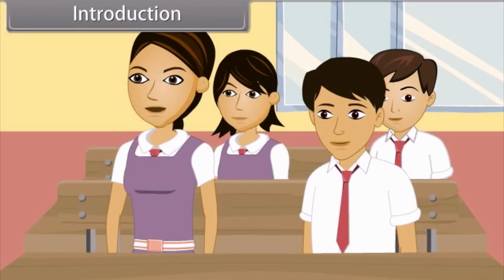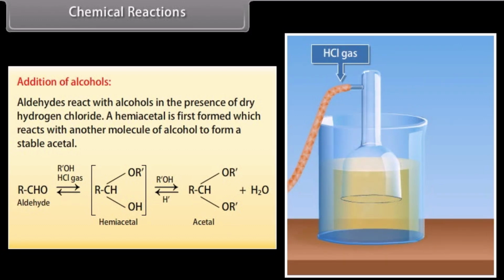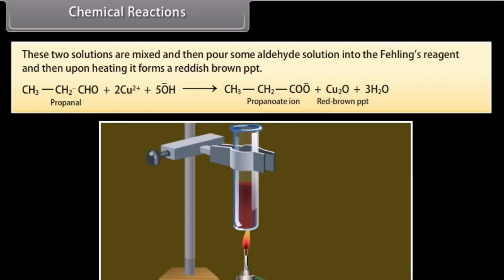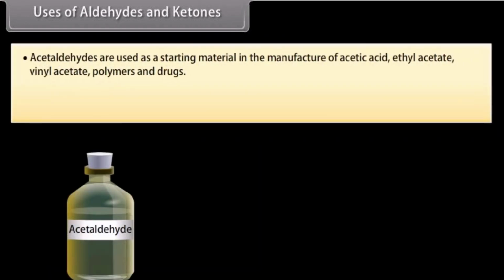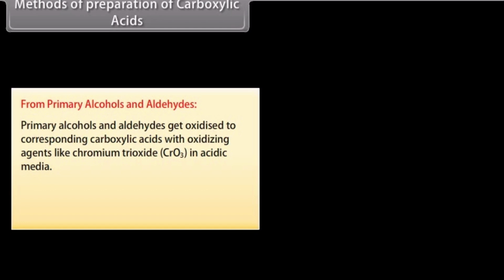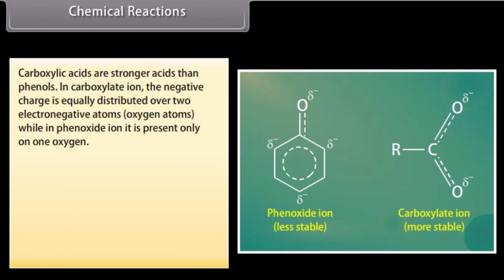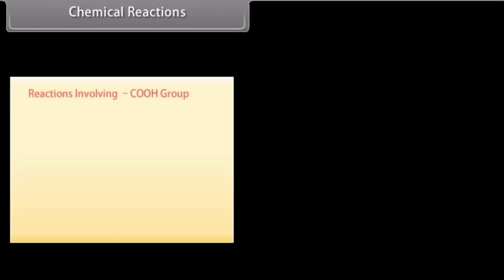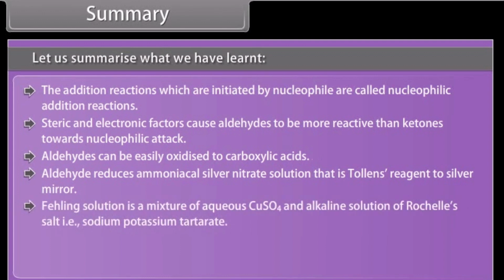📘 Class 12 Chemistry – Aldehydes, Ketones & Carboxylic Acids Part II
In this Part II video, we dive deeper into the chemical properties, reaction mechanisms, and important conversions of aldehydes, ketones, and carboxylic acids. Perfect for board exam revision and competitive exams like NEET and JEE.

📌 Reaction mechanisms made simple
📌 Covers NCERT + beyond
📌 Scoring chapter in Organic Chemistry

📌 Topics Covered in This Video (Part II):
🔹 1. Nucleophilic Addition Reactions of Aldehydes & Ketones

Mechanism with HCN, NaHSO₃, alcohols

Addition of Grignard reagent

Reduction and oxidation reactions

🔹 2. Aldol Condensation

Mechanism

Cross aldol condensation

Applications in conversions

🔹 3. Cannizzaro Reaction

For aldehydes without alpha-H

Mechanism explained

🔹 4. Chemical Properties of Carboxylic Acids

Reactions: esterification, reduction, substitution

🔹 5. Decarboxylation Reactions

Soda lime decarboxylation

Kolbe's electrolysis (brief mention)

🔹 6. Important Name Reactions & Conversions

Tests: Tollens’, Fehling’s, iodoform

Distinction tests between aldehydes & ketones

🔍 Detailed reaction mechanisms

🧪 NCERT line-by-line + past paper questions

💡 Smart tricks to remember conversions

👍 LIKE if you learned a new trick today
🔁 SHARE with friends preparing for NEET/JEE

💬 Which reaction do you find most tricky—aldol or Cannizzaro? Drop your answer in the comments!